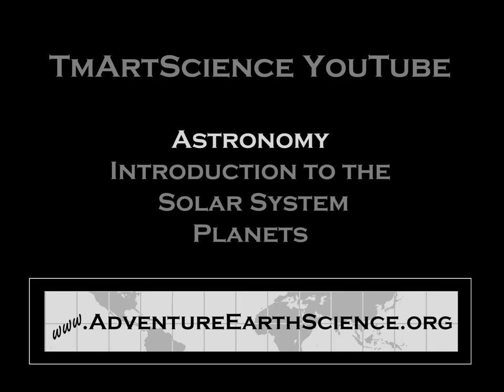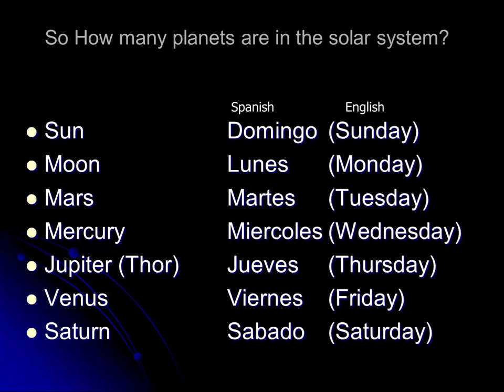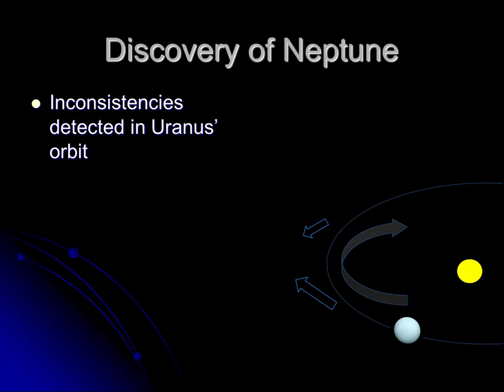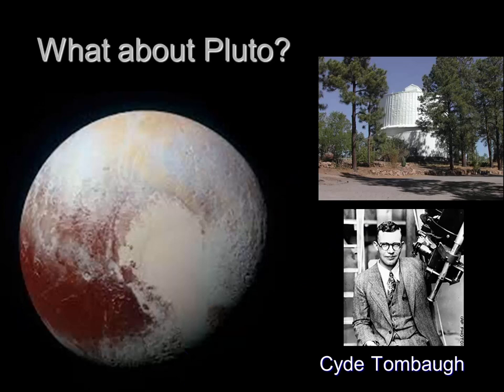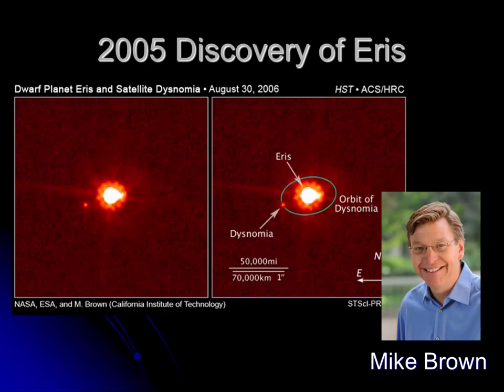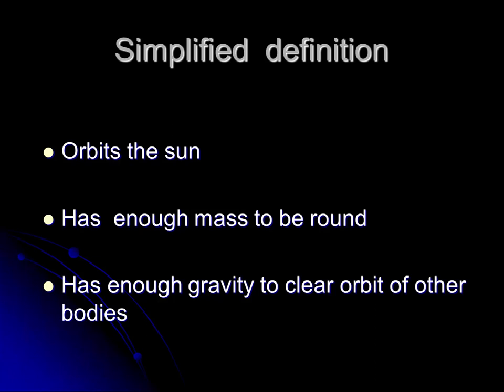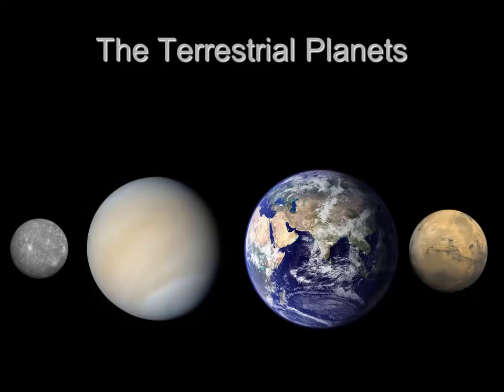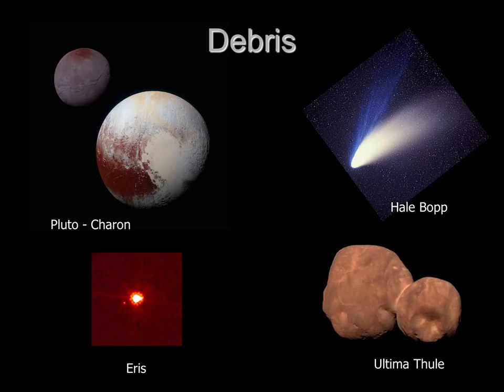Introduction to Solar System Planets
A brief intro to the history of our understanding of planets from ancient Greece to the 2006 international definition of planets.